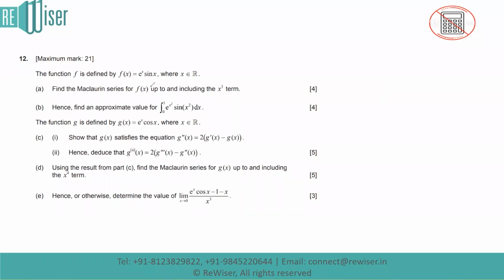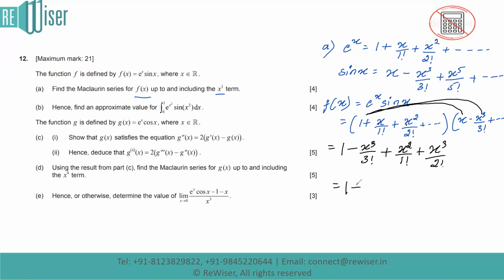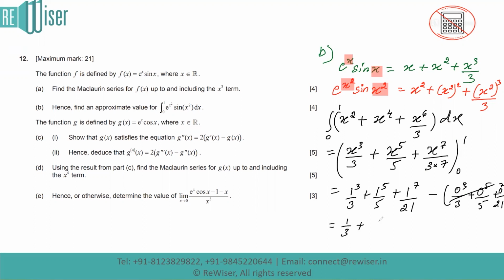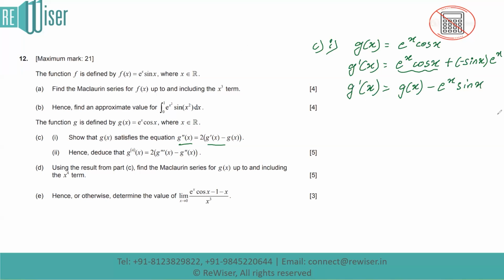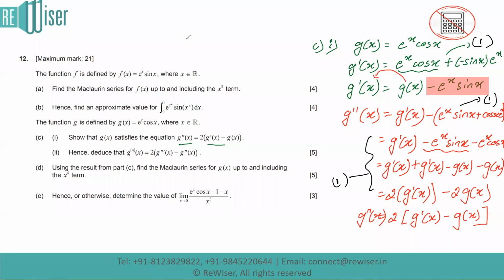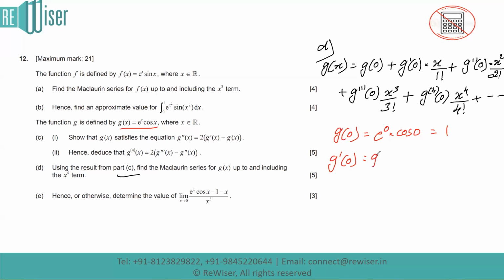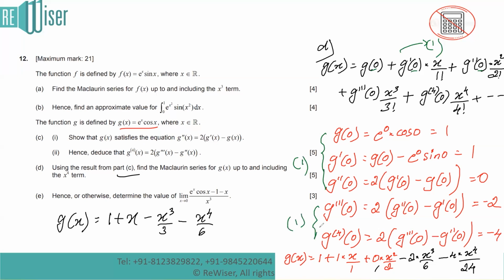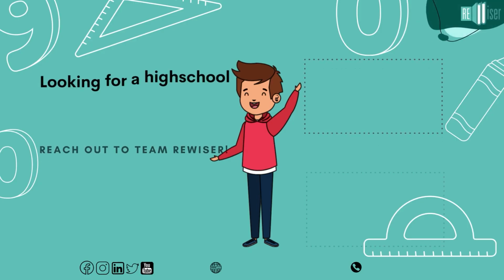📚 [IB Maths SL/HL]: - Calculus - Maclaurin Series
ℹ️ About the Video: Explore Maclaurin series, a tool aiding in solving definite or indefinite integrals and handling limits. Enhance your mathematical toolkit with this series.

🎓 Supercharge your high school academic support with ReWiser!

📆 Join us tomorrow for another intriguing explanation. If you found this video helpful, show your support with a thumbs up and share it widely.